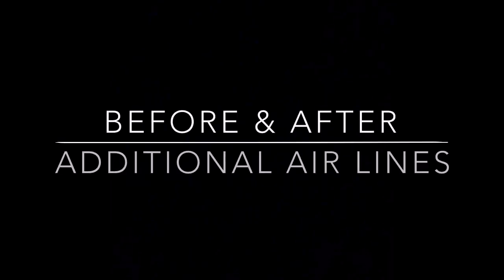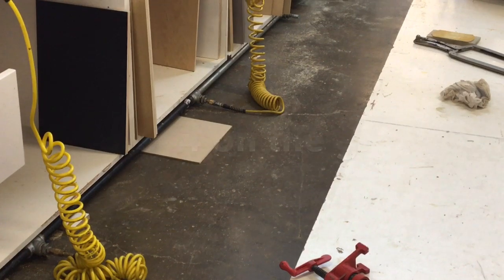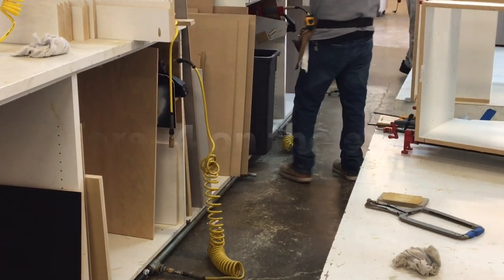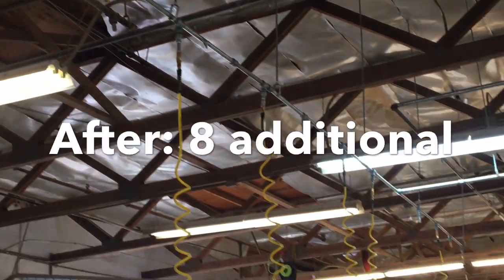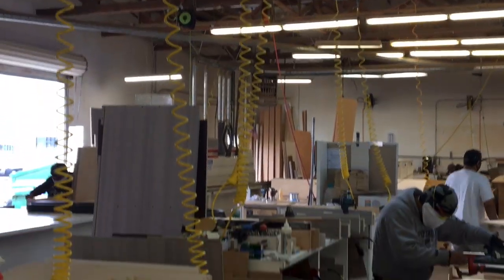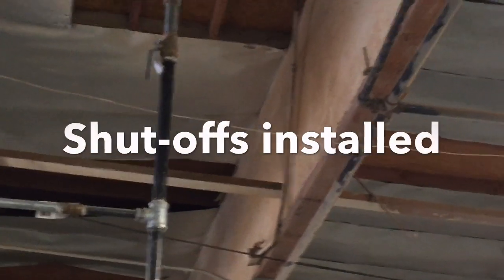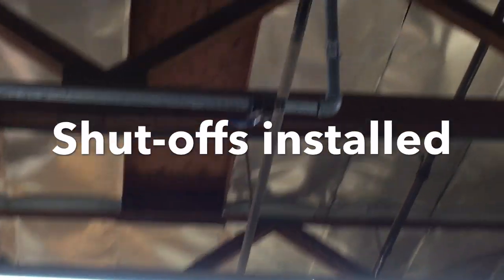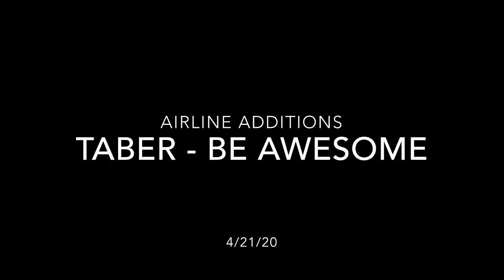Taber-098, BEFORE & AFTER: Cabinet assembly air lines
This video shows the (4) airlines we had down near the floor (BEFORE) and then (8) new ones that we added (AFTER).  Cords off the floor is better and changeover time is gone with additional connections.